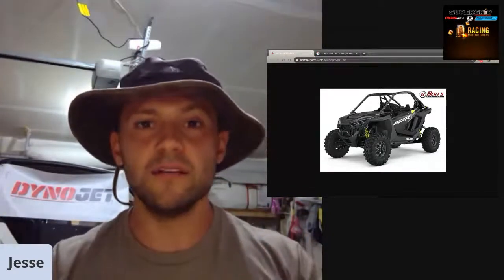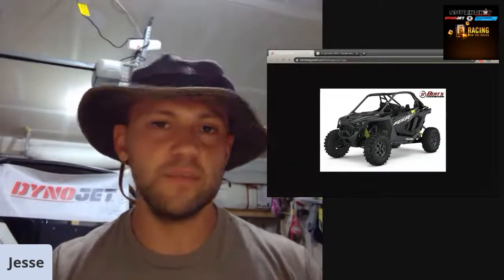#55 - Jesse Williams - UTV's 101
We do a brief overview of the must have knowledge on starting your journey as a UTV owner. The tools, equipment, upgrades, and knowledge you need to be successful and have the best time with your new UTV!